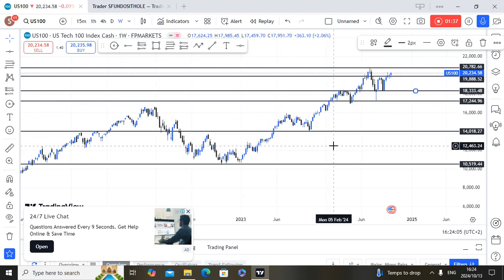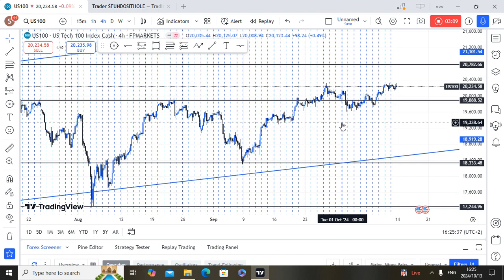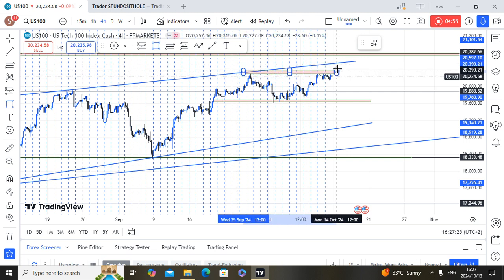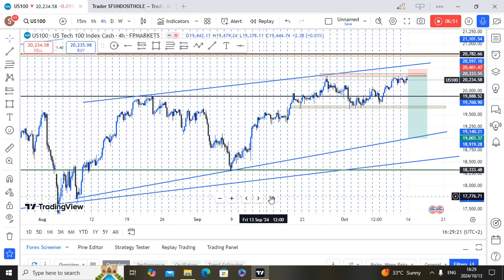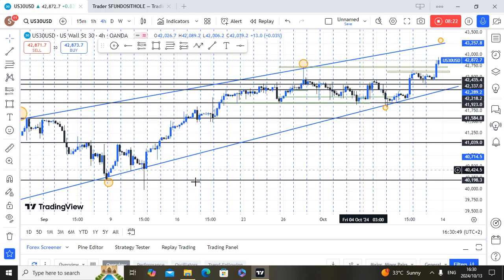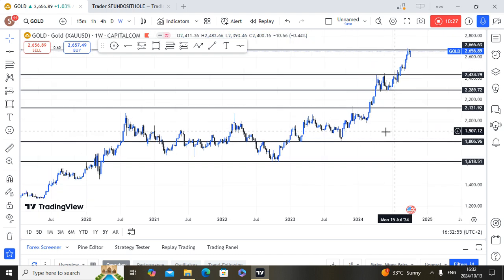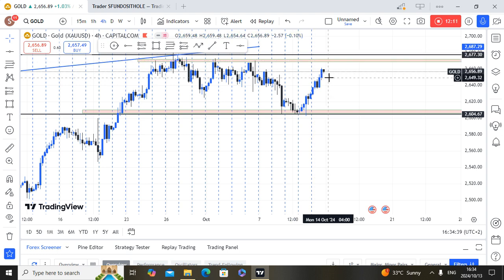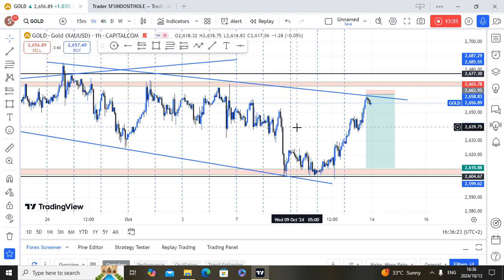NASDAQ ANALYSIS AND US30 ALSO GOLD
UPDATE ON NASDAQ AND US30 ALSO GOLD